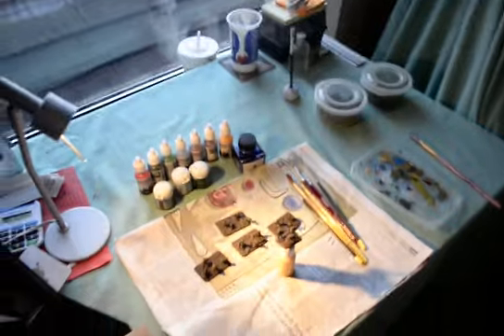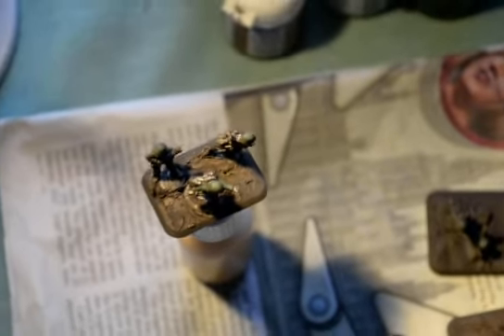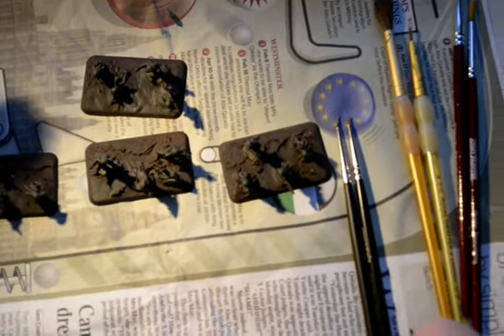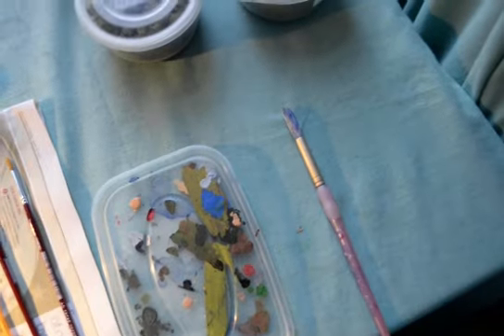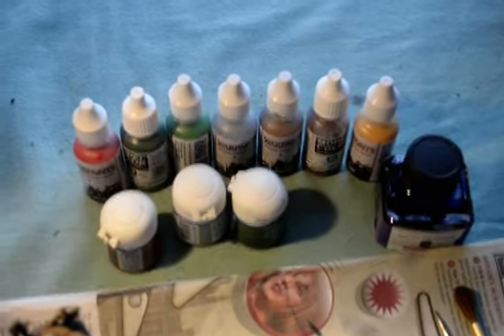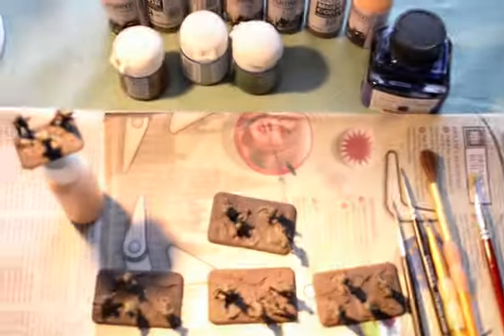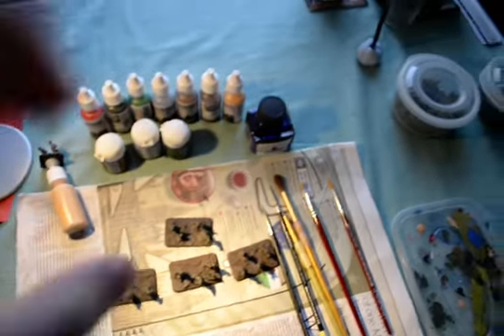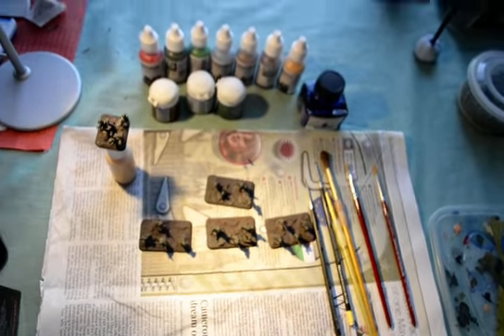Paint station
A tour of my paint station and the necessities for doing a decent paint job. I'm sure there are things I have missed so if you can think of anything please say. Enjoy the show.